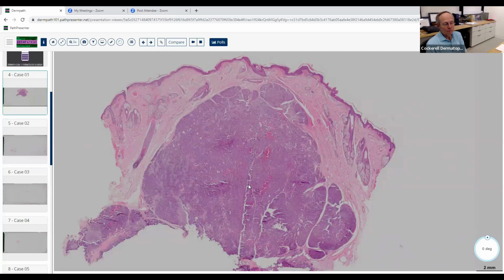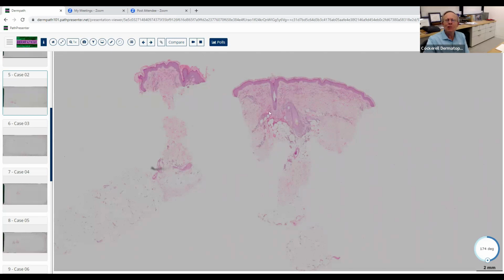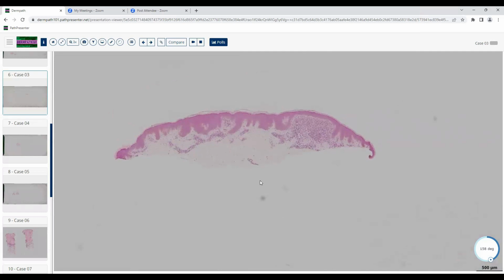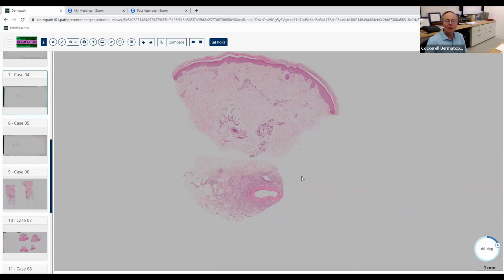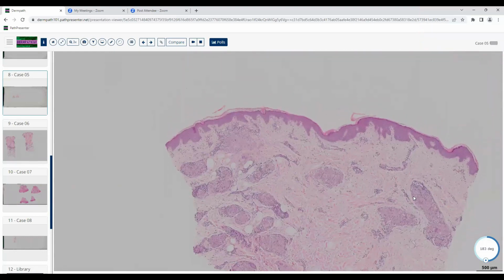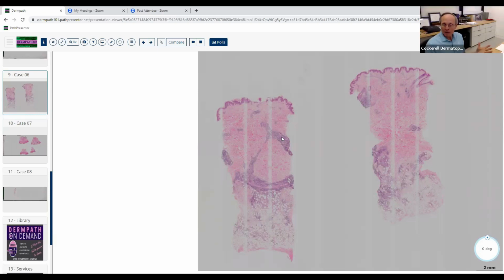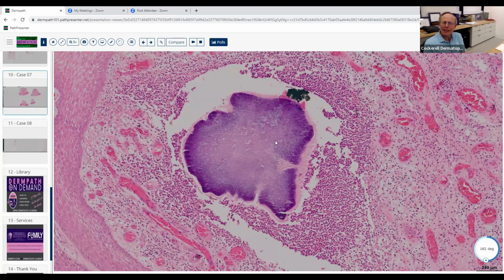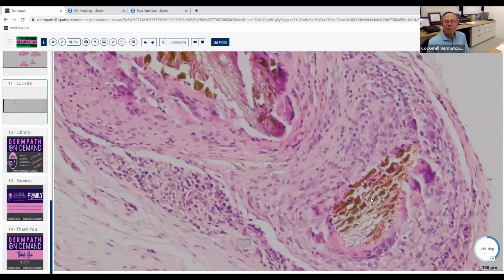Unknowns | Episode XXXIX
Clay J. Cockerell, MD | Cockerell Dermatopathology

Diagnoses:
1. Mixed Tumor
2. Leukocytoclastic Vasculitis
3. Lichen Nitidus
4. Polyarteritis Nodosa
5. Sarcoidosis
6. Lupus Profundus
7. Actinomycosis
8. Splinter

for past content. "When Mom calls, tell her you're at the library!"

Presented: 6/14/2023